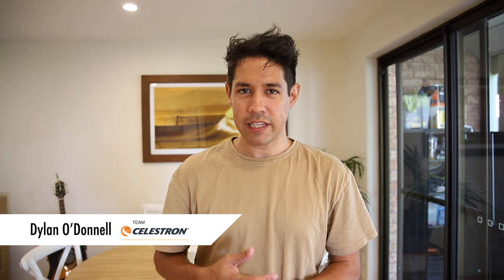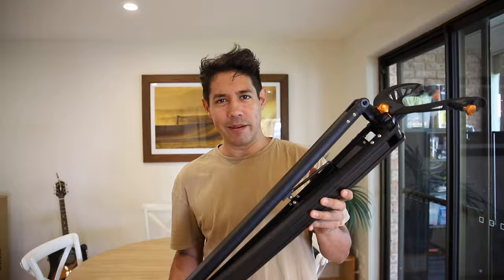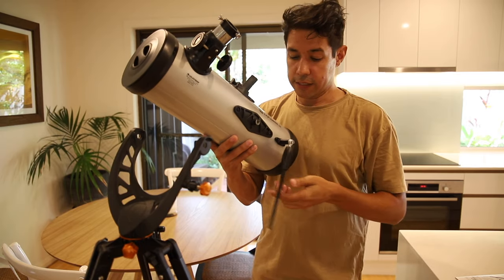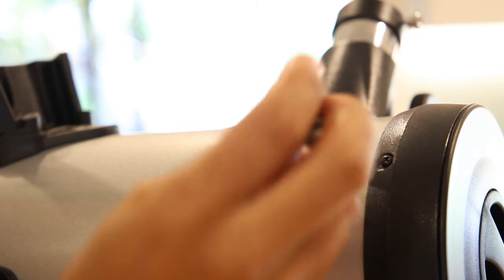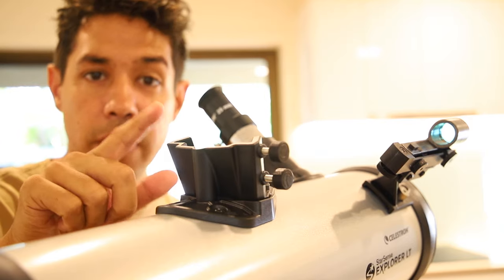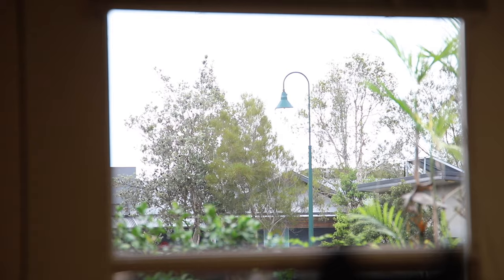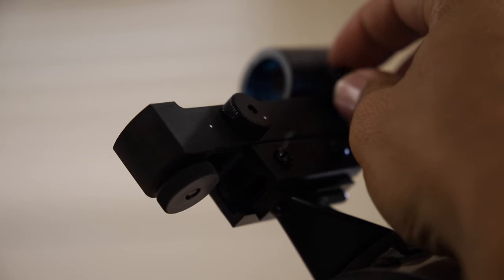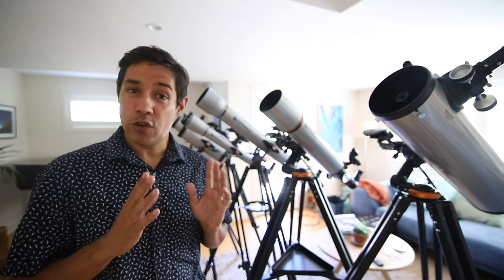StarSense Explorer LT 114mm Setup Video